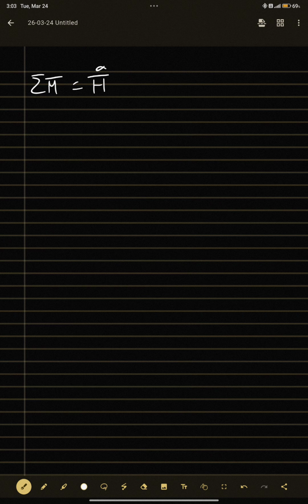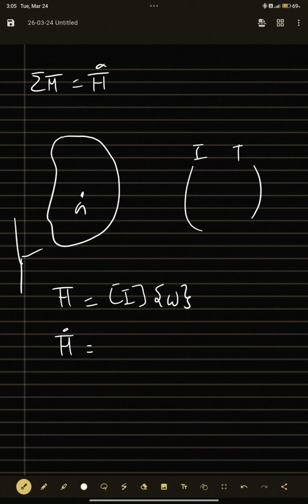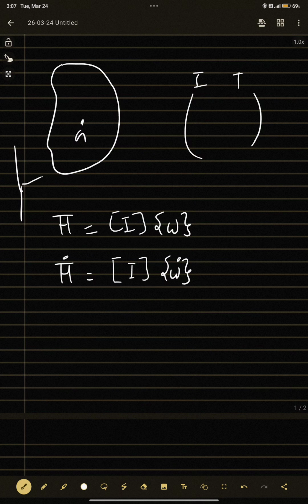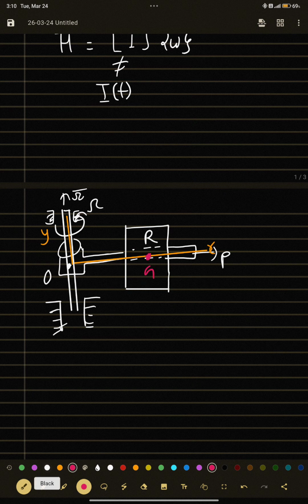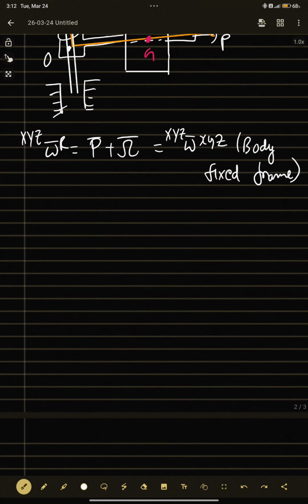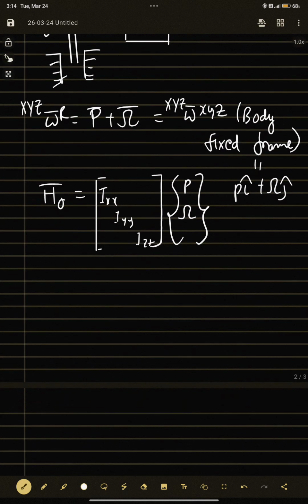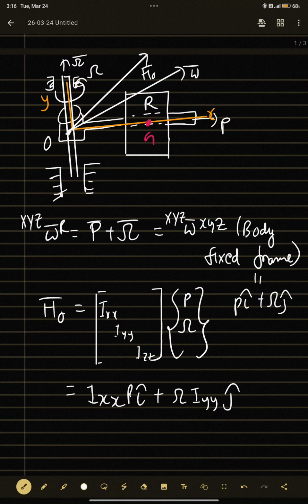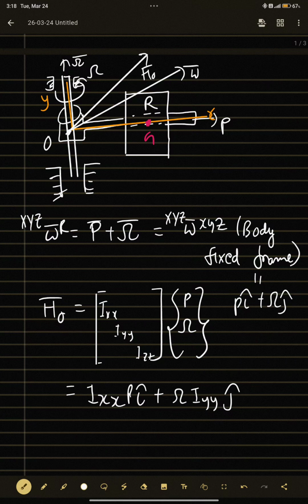24 March 2026